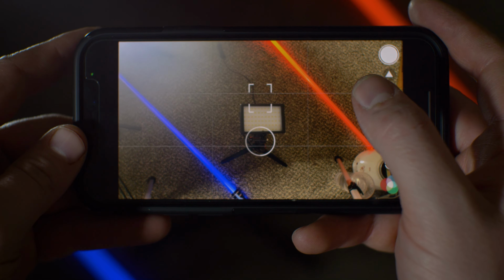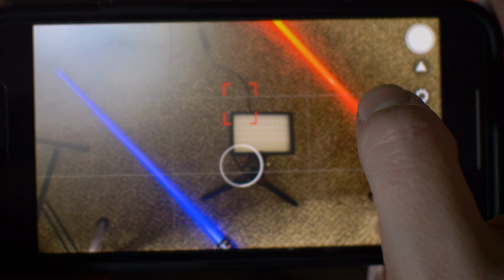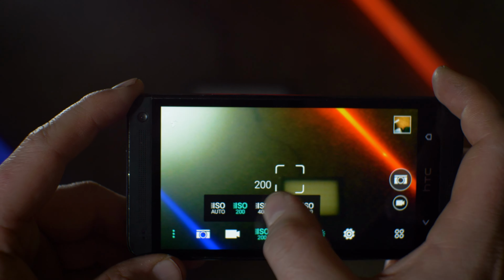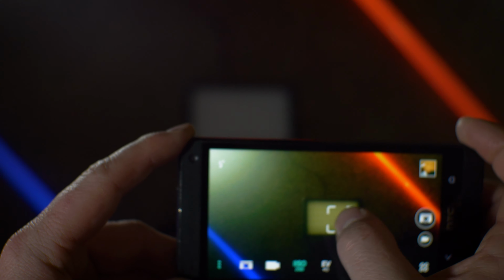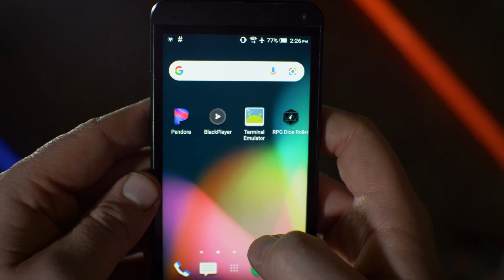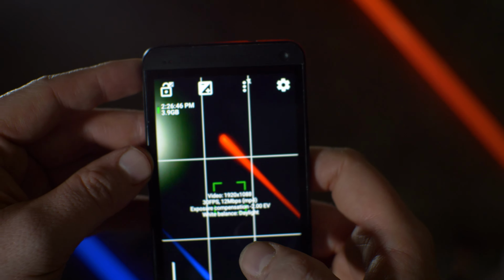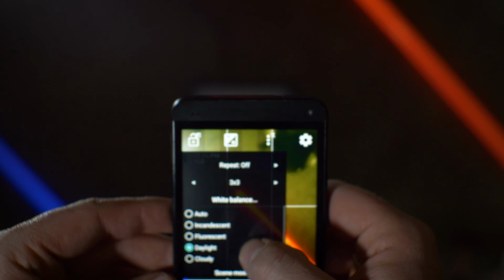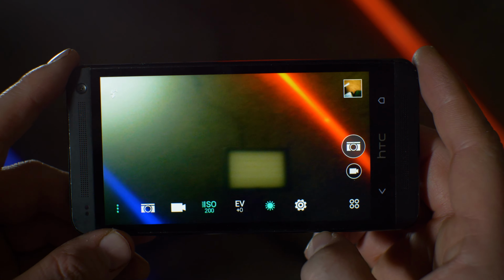Controlling the Camera on an Android Phone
Different apps and ways you should be able to control the camera on an Android phone. The best option is probably Filmic pro.